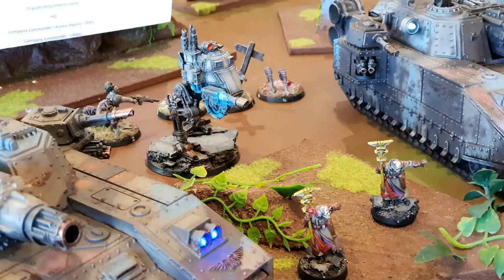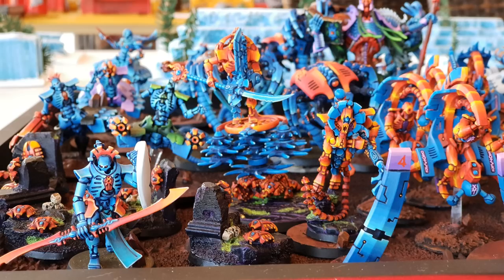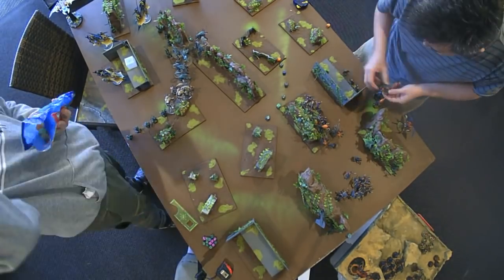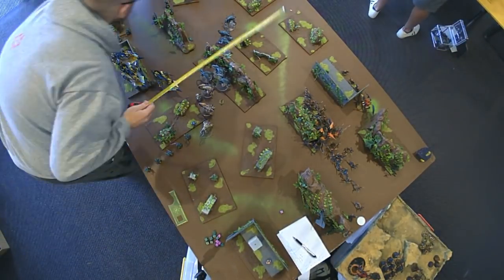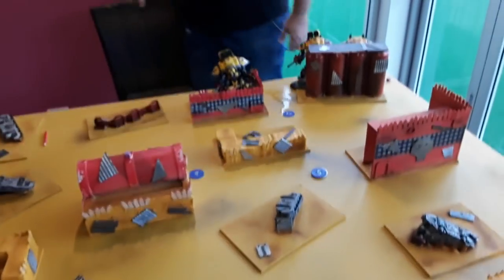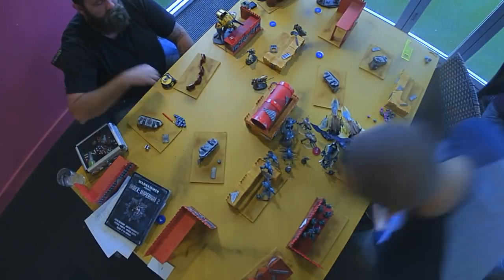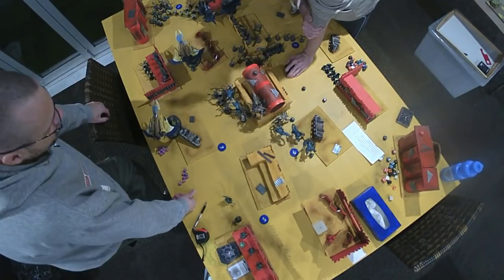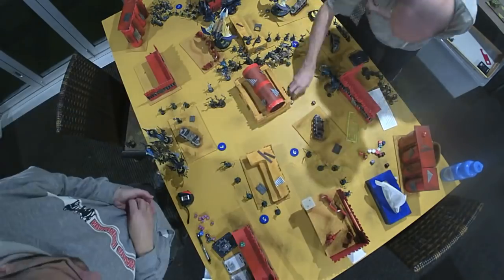Lords of war 2, 2018 -Timelapse [Drukhari]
Hi all, last weekend I went to the 2nd lords of war tourney for the year.  A 4 round, 1 day event @ 2000 points. I took a Drukhari army (Dark eldar) with 9! Talos.

As always, I hope you all enjoy the tournament vicariously through me!

Simon

1:15 Game 1 – Drukhari vs Ultramarines
9:01 Game 2 – Drukhari vs Tyranids
17:15 Game 3 – Drukhari vs Knights & Custodes
21:14 Game 4 – Drukhari vs Drukhari